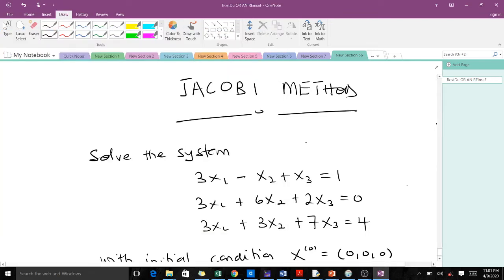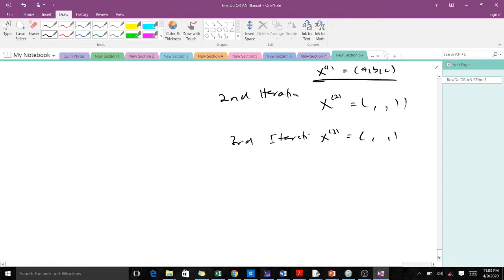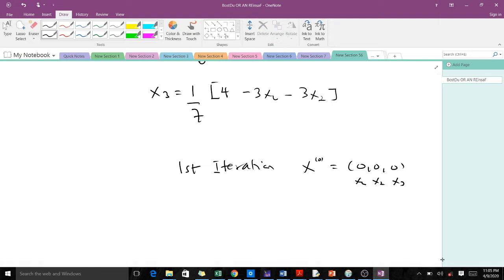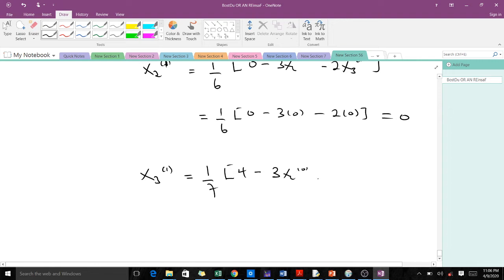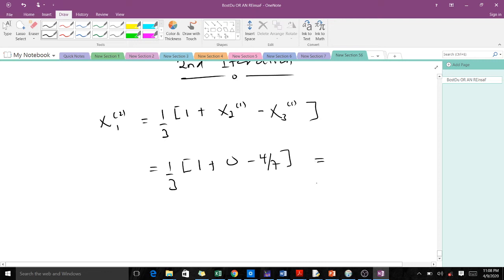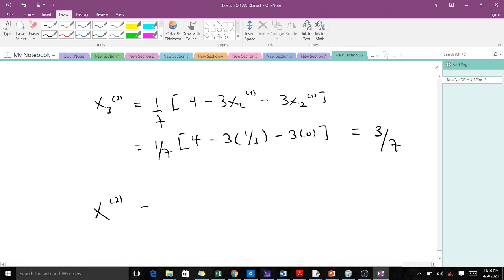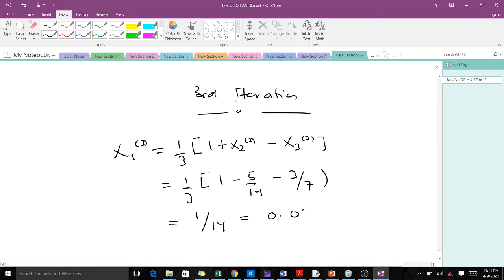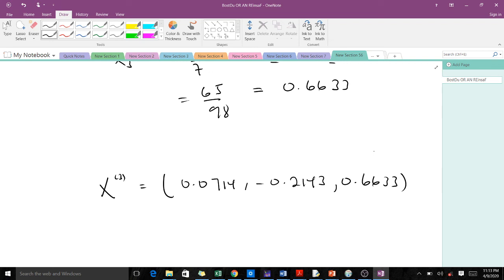The Jacobi method example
Helps us to be able to understand how to use the Jacobi Method to solve systems of linear equations iteratively